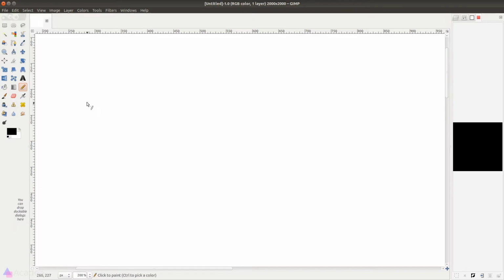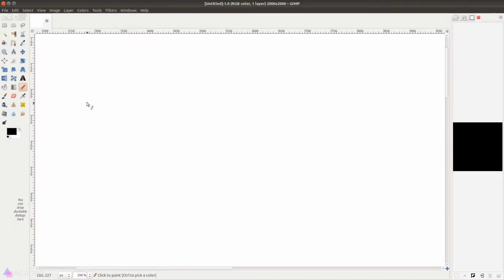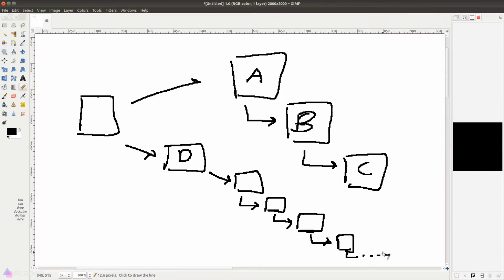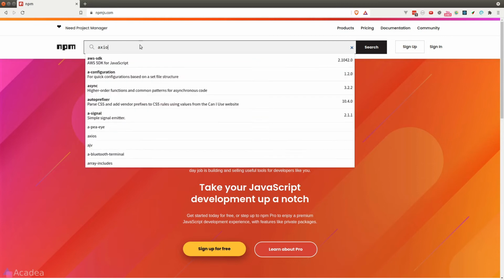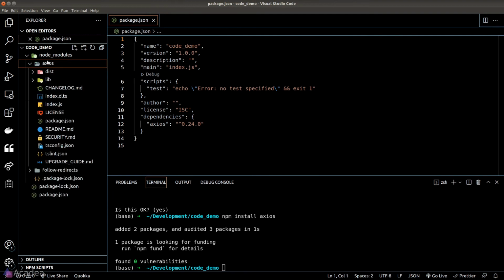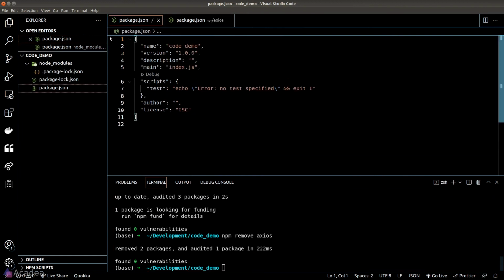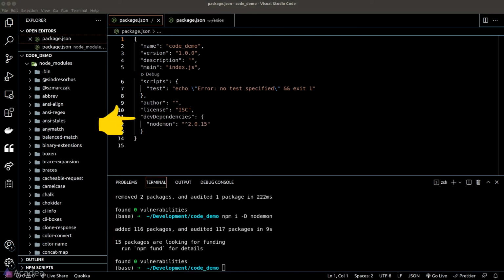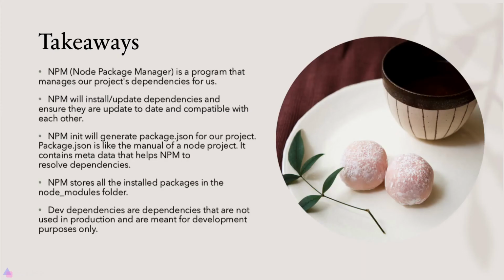Ep04 - Why NPM - Node Package Manager | Quick Introduction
Node Package Manager or NPM, as its name suggests, manages Node packages for us so we don’t have to deal with them manually. Let’s take a further look at NPM.